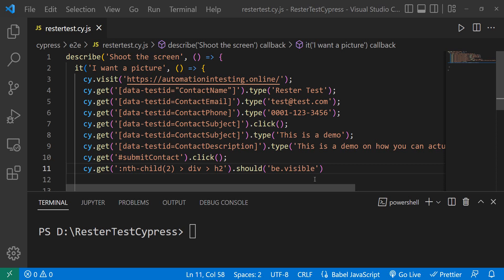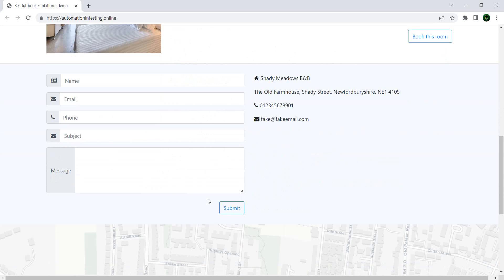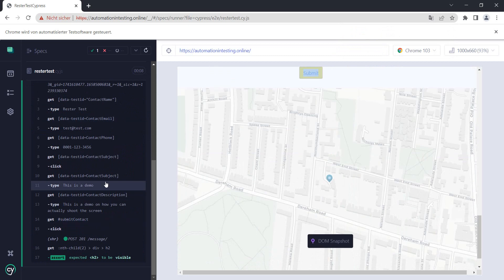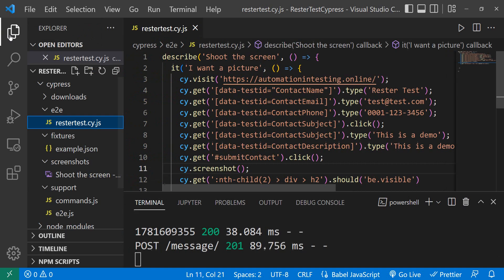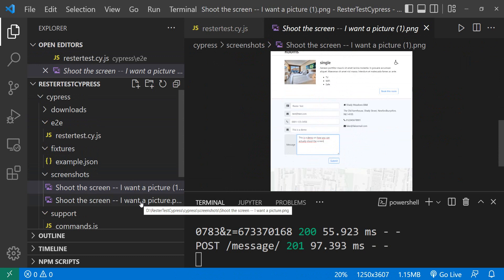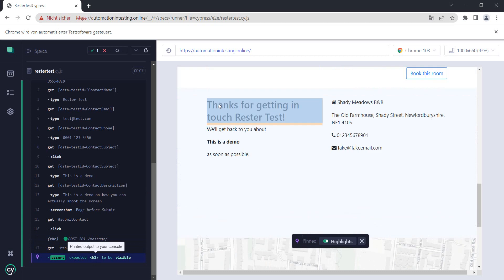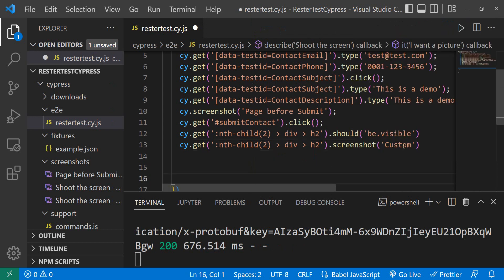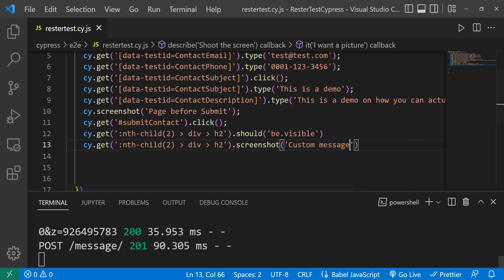Capturing the Moment: How to Take Screenshots in Cypress for Visual Testing!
Title: "Capturing the Moment: How to Take Screenshots in Cypress for Visual Testing! Cypress ScreenshotCapture"

Description:
🚀 Bring your testing to life with visual insights! In this tutorial, we'll walk you through the simple yet powerful process of taking screenshots in Cypress, enabling you to capture and analyze the visual state of your application during testing. 📸💻

👉 What you'll learn:

Importance of visual testing and screenshot capture
Implementing Cypress commands for taking screenshots
Customizing screenshot names and file formats
Incorporating screenshots into your test workflow
Best practices for leveraging screenshots in Cypress
Whether you're a seasoned Cypress user or just starting, adding screenshot capture to your testing toolkit is a game-changer for visual validation.

How to make a screenshot in Cypress